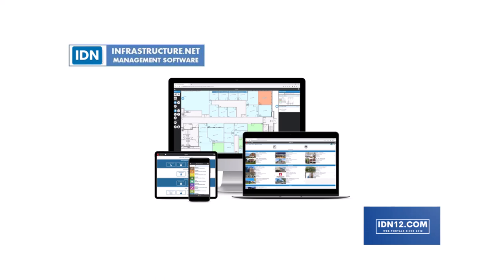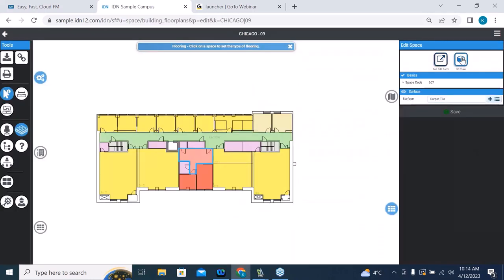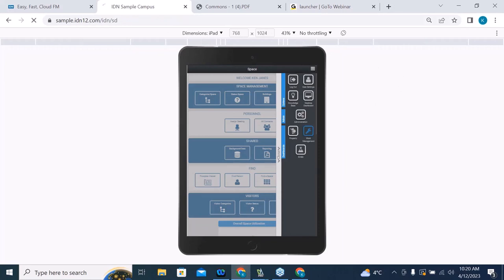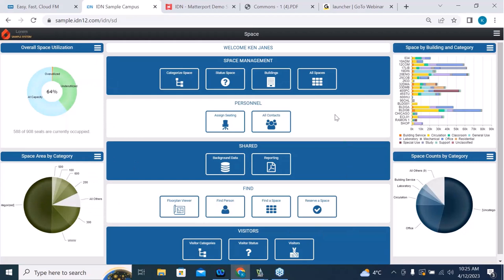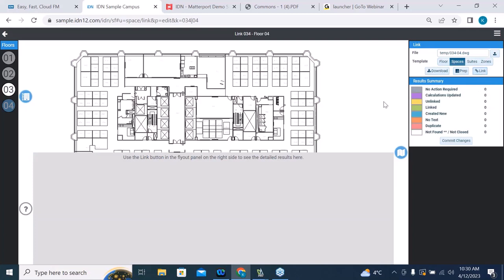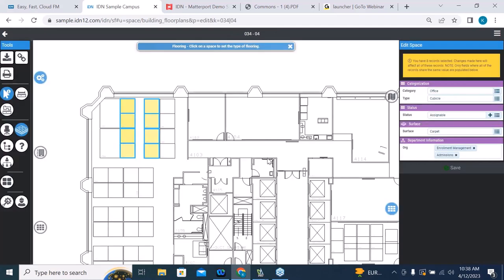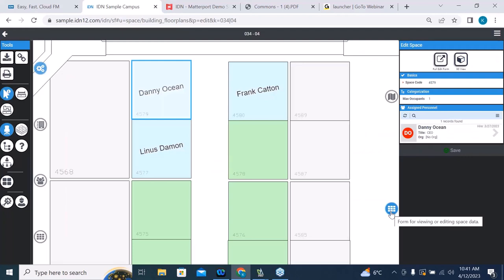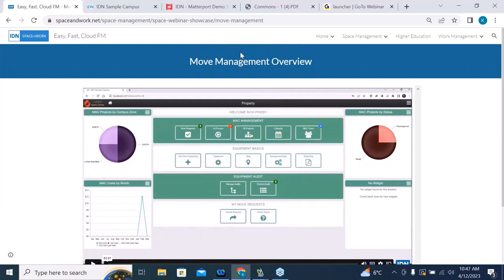Amazing New Facilities Management Software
Learn how to start managing a facility in minutes with the new Space + Work SaaS solution from Infrastructure.Net.  Are you a service provider looking to assist organizations with managing their space and asset inventories?